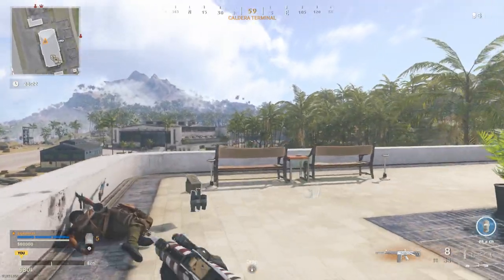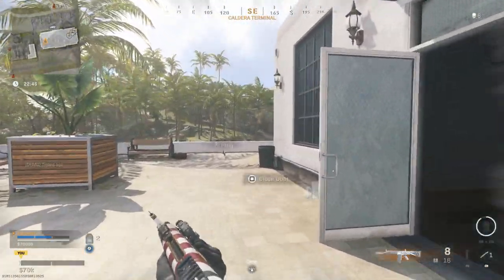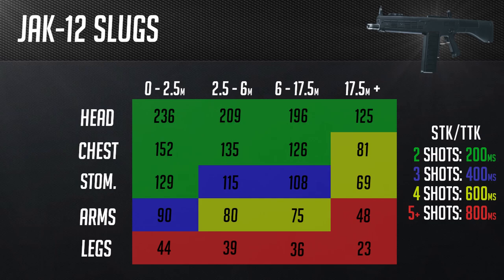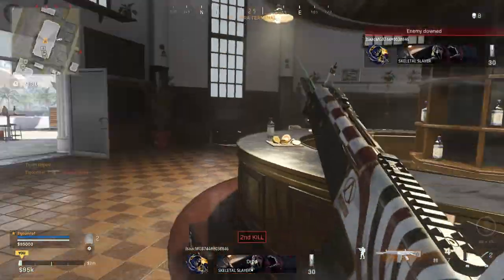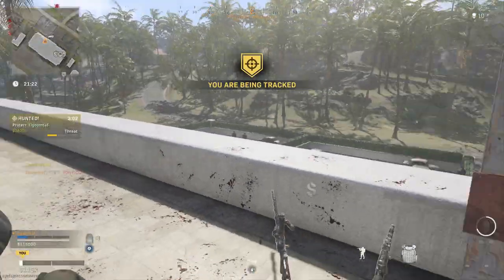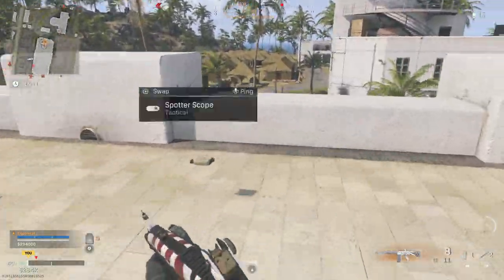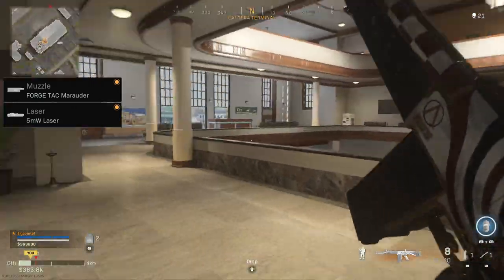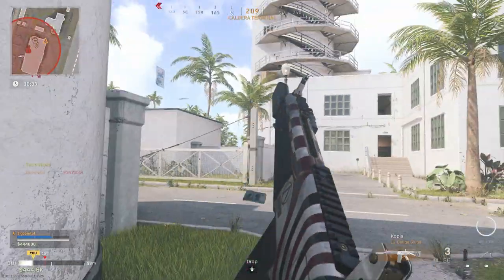This SLUG Shotgun is the Strongest Shotgun on Caldera and Rebirth Island | Jak-12 Slugs Are Nuts!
02:29 Stats Explanation
08:20 Best Attachments and Class

I decided to revisit some other guns from back in the MW and CW days. And I ended up rediscovering my love for the Jak-12 with slug rounds. No buckshot here! Slugs are INSANE, and I'm going to remind you all about them on this gun. They have range, power, and are can bring about some incredibly funny death coms and reactions. Enjoy!